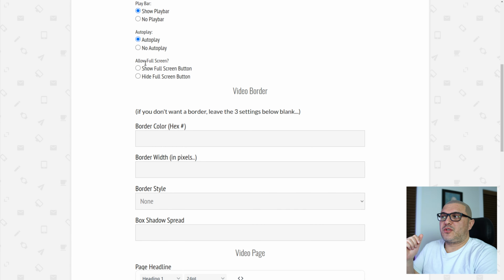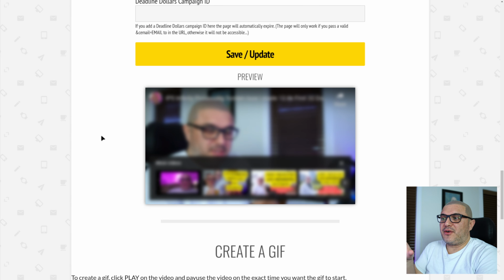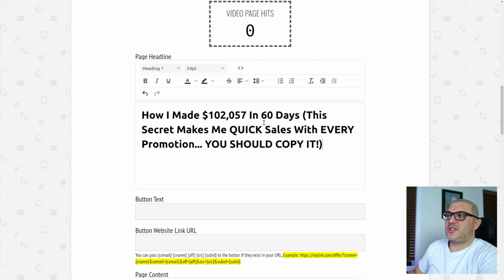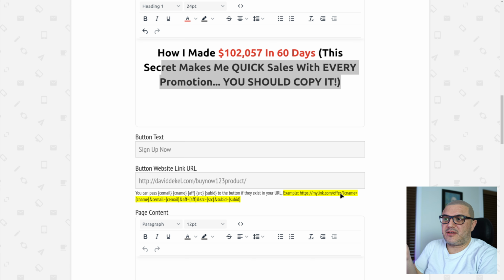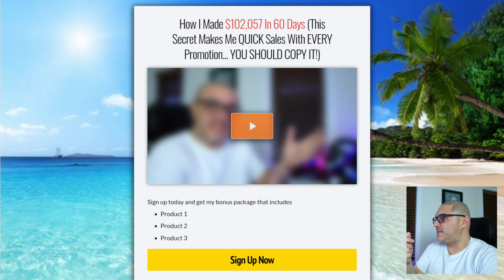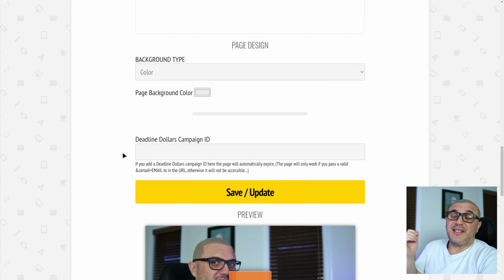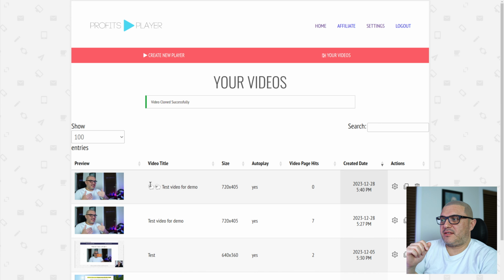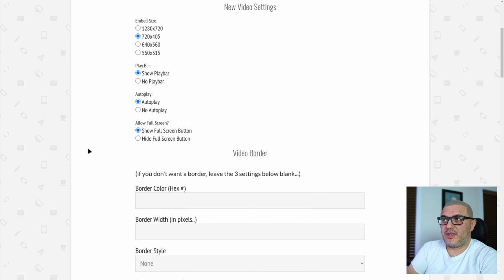Profits Player (Official Demo Video)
Profits Player is a software that helps you make more from your YouTube videos by extending the functionality of your videos.

It helps you:
- Embed your videos with a clean minimal "distraction free" player
- Create GIF's from your videos with 1-click
- Create instant video pages for your video with a custom button / link, content and background.
- Organize your videos so you can find what you need fast.
- Clone video campaigns with 1 click.

Think of Profits Player as a vimeo / wistia alternative without the monthly fees...